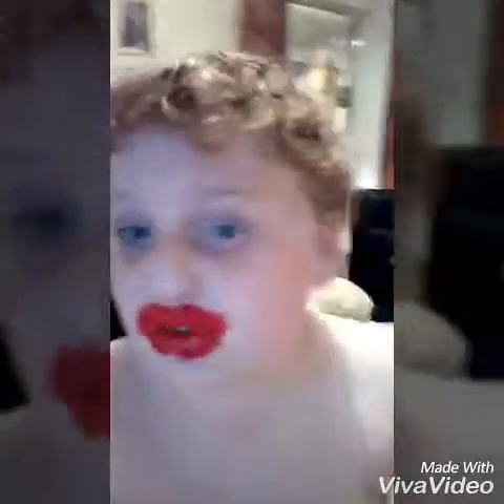100 and 20 layer challenges